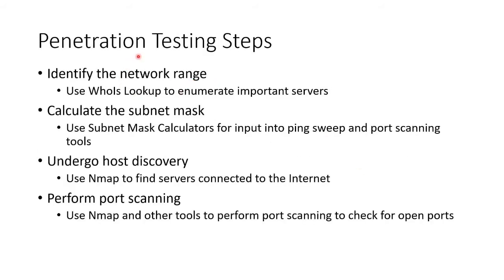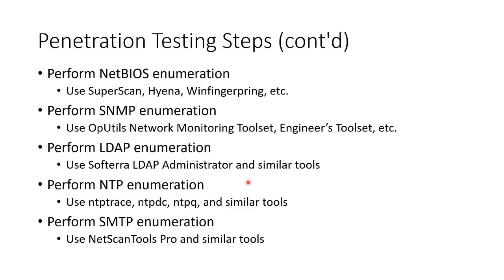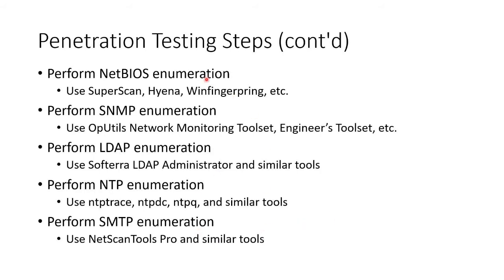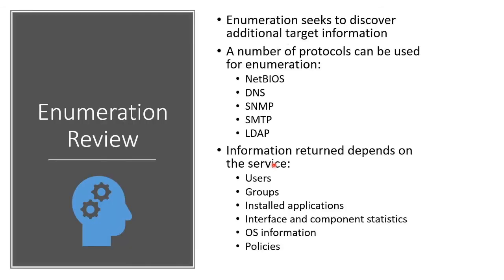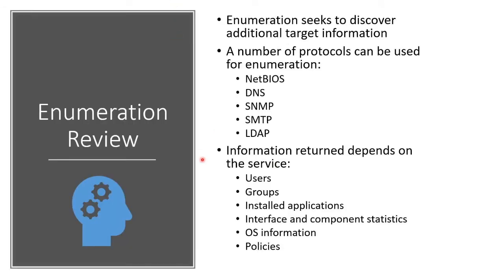4.9 - Enumeration Penetration Testing